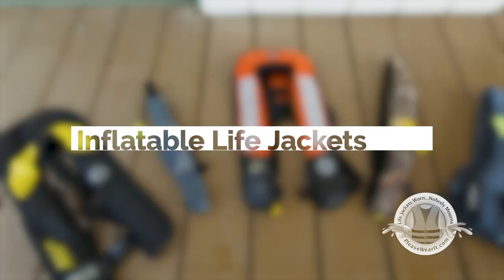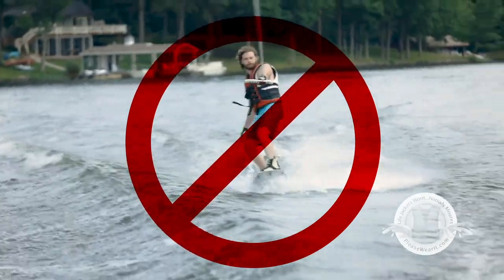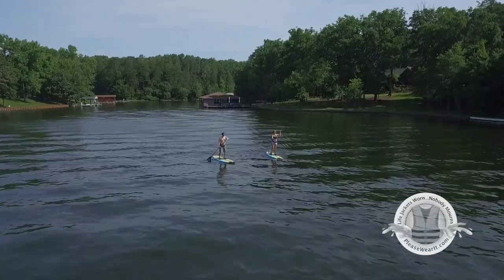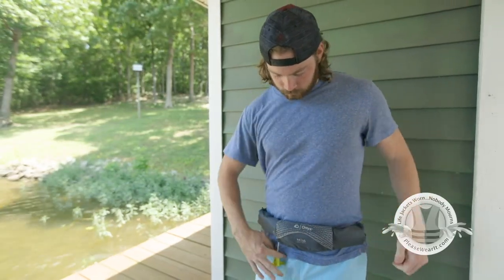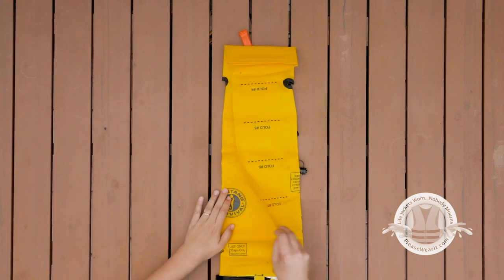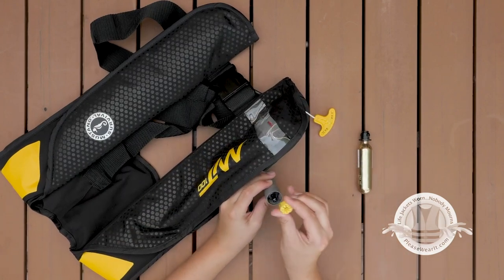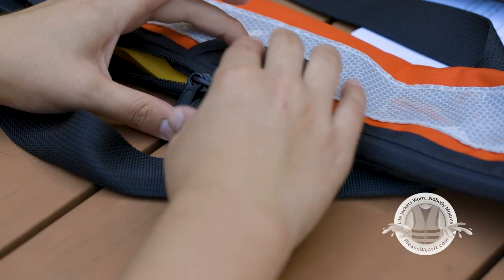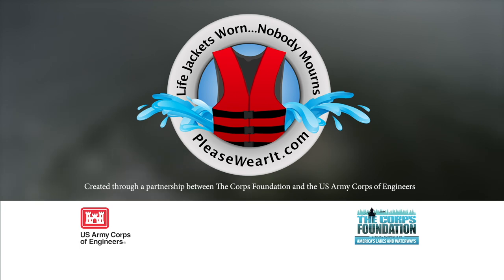Inflatable Life Jackets: Everything You Need To Know (9 min)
Everyone who owns or would like to own an inflatable life jacket needs to watch this 9-minute video to learn all about care and maintenance of them. Proper care and maintenance will help ensure that your inflatable life jacket works when you need it.